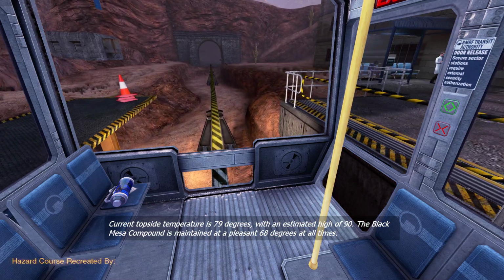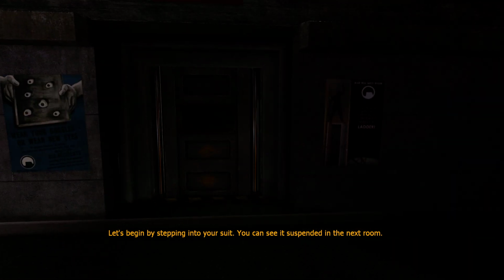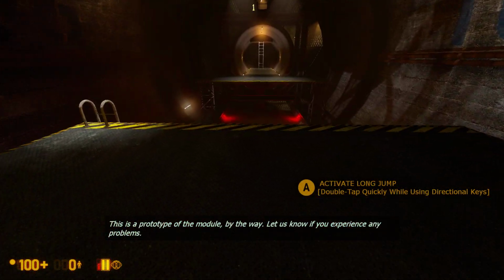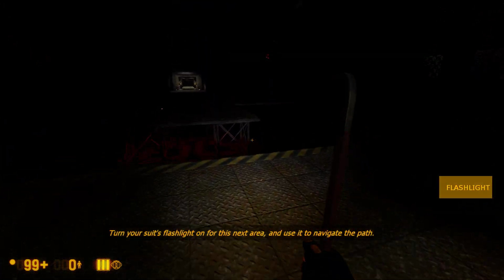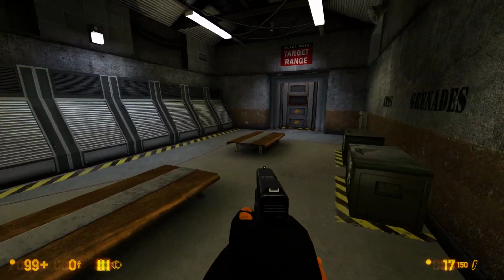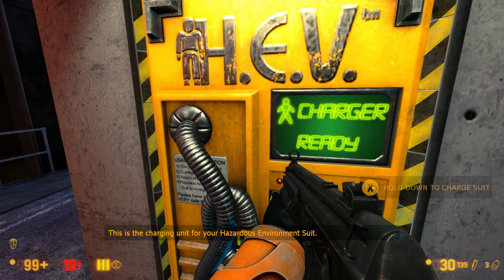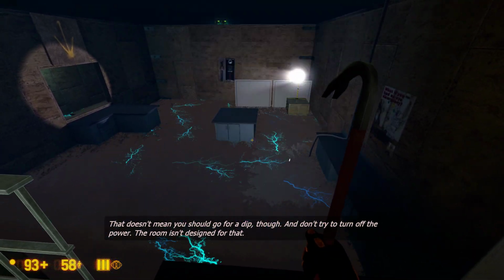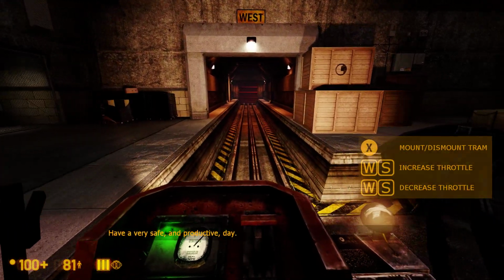Black Mesa Hazard Course Steam Walkthrough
Here's my Walkthrough of Black Mesa's Steam Version of the Hazard Course Enjoy
Specs:
CPU:AMD Ryzen 5 3600 6 core 12 threads
GPU: EVGA GTX 1060 6GB SSC
SSD: Samsung  970 EVO SSD 1TB - M.2 NVMe Interface Internal Solid State Drive with V-NAND Technology, Black/Red
HDD:WD Blue 1TB 7200